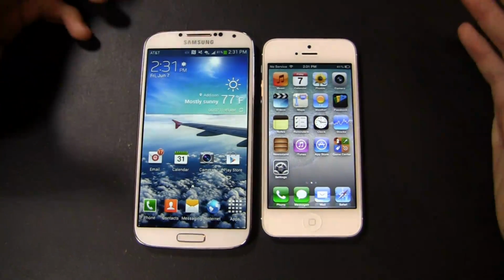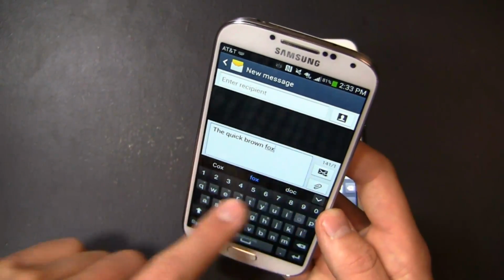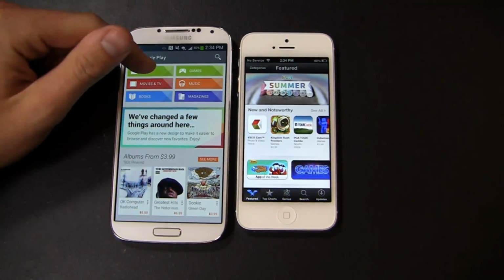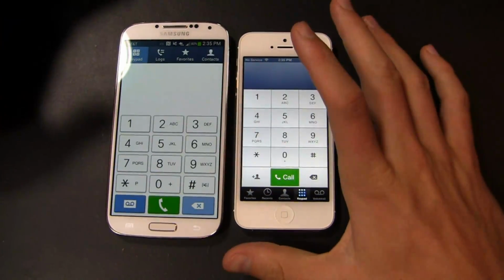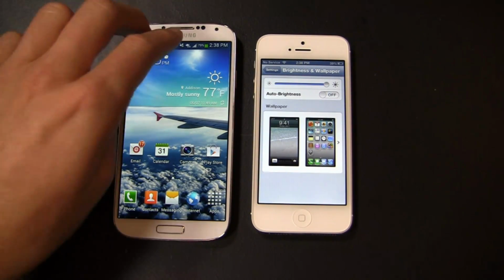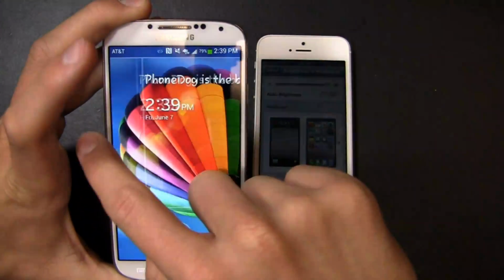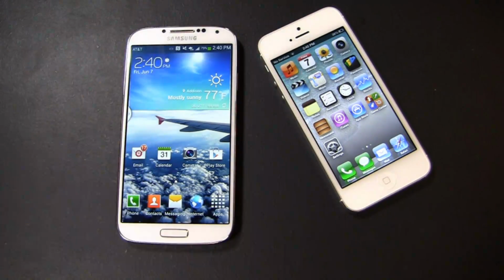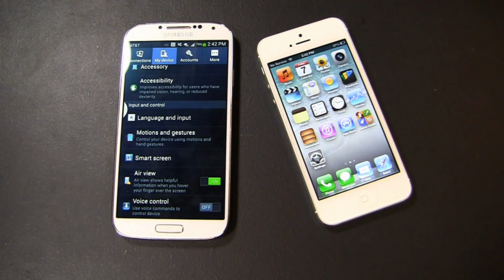Samsung Galaxy S 4 vs. Apple iPhone 5 Dogfight Part 2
Once known as the top dog in the smartphone space, Apple's iPhone 5 has come under intense scrutiny lately thanks to Samsung's rapid rise to the top.  Once struggling to maintain mindshare, Android is a powerhouse that can't be stopped.  In the ring today, the Samsung Galaxy S 4 and Apple iPhone 5.

The Samsung Galaxy S 4's specifications include a 1.9 GHz quad-core Snapdragon 600 processor, 5-inch 1080p HD display, 13-megapixel camera with 1080p HD recording, 2,600 mAh battery, 4G LTE, and Android 4.2.2 Jelly Bean with TouchWiz.  The iPhone 5 offers an Apple A6 CPU (rumored to be dual-core and around 1.02 GHz), a 4-inch Retina Display, 8-megapixel camera with 1080p HD recording, 4G LTE, and more.

They both have pros and cons, but ultimately, it's about the best bang for the buck.  Which one wins the gold medal?  Part 2 of 2.